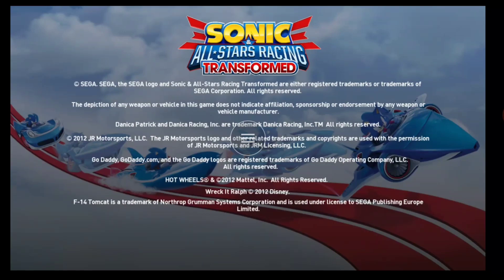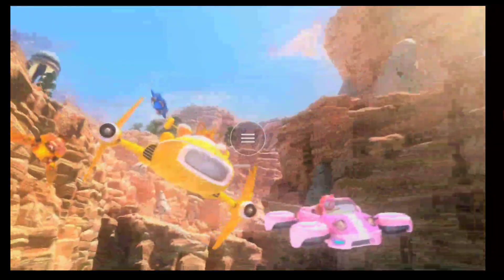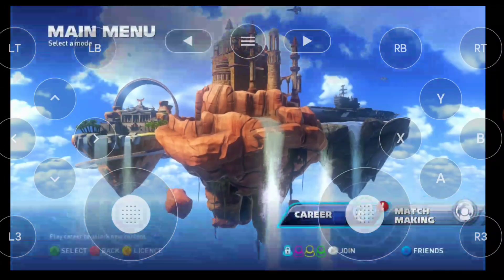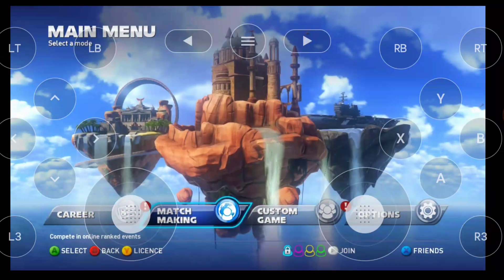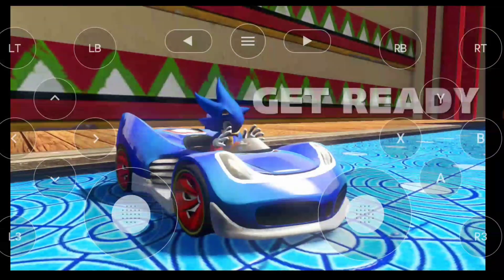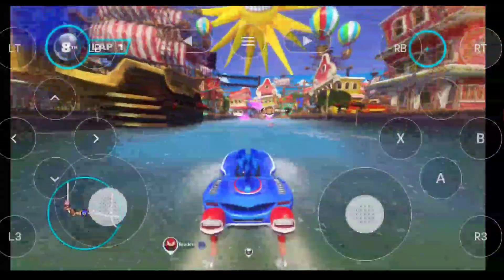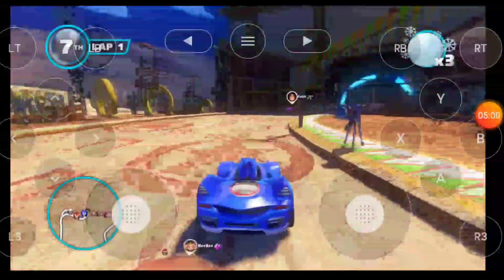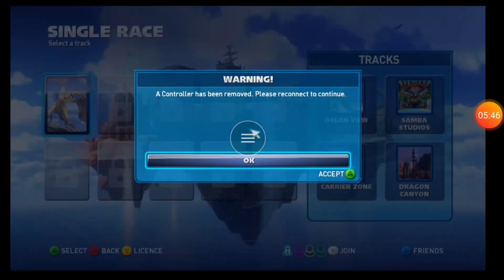DOWNLOAD SONIC ALL STARS RACEING TRANSFORMED ON ALL MOBILE DEVICES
DOWNLOAD SONIC ALL STARS RACEING TRANSFORMED ON ALL MOBILE DEVICES 1080P in 60 FPS

How to get nvidia games GeForce Now & Free Beta Code